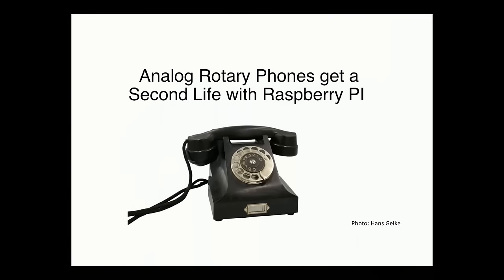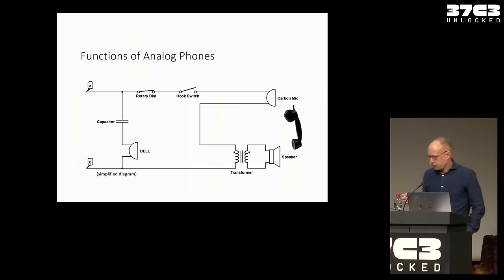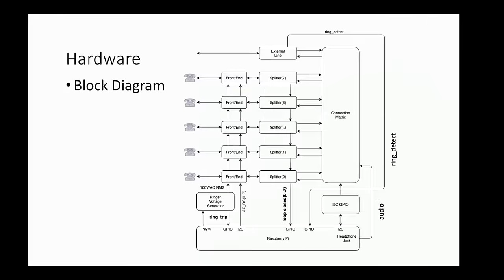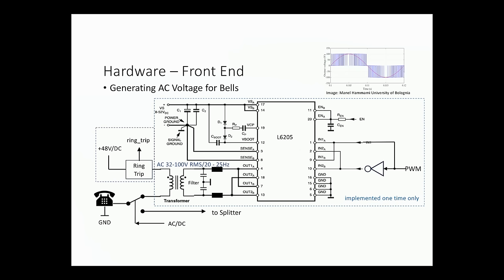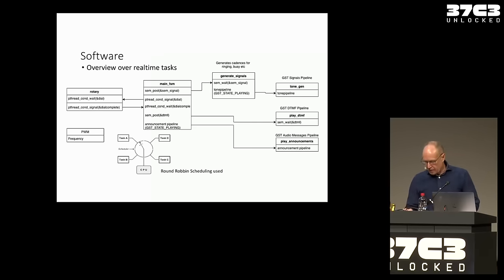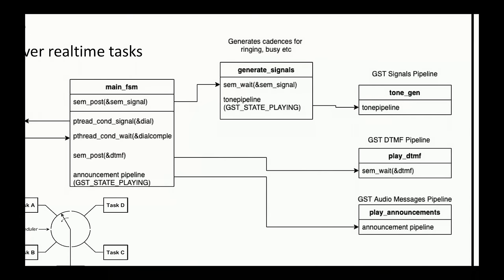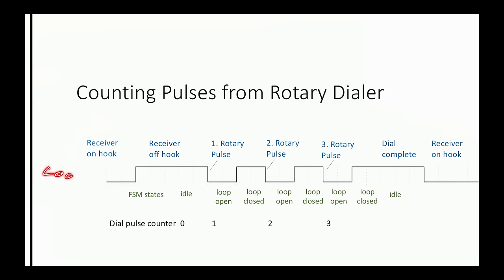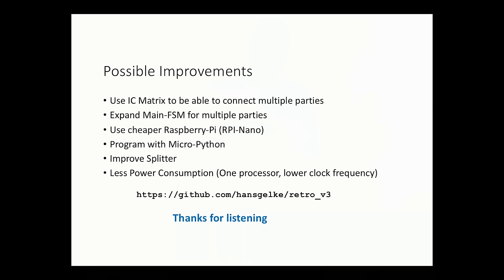37C3 - Analog rotary phones get a second life with raspberry pi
An open source project involving an automated telephone exchange powered by Raspberry Pi, utilizing old rotary phones. The system imitates exchange setups from different countries across the globe, allowing users to feel the genuine experience.

Rotary-dial analogue phones were once a necessity, but now they lay dormant on shelves or tucked away in attics. This is largely due to the replacement of traditional landlines with fibre-optic modems, rendering analogue phones obsolete.
In addition to their sentimental value, rotary dial phones provide several advantages, including reduced electrosmog emissions, protection against eavesdropping, repurposing outdated technology, and promoting a slower pace of life.
The contribution explains how to build a private telephone exchange for eight people using rotary dial phones. The exchange is powered by a Raspberry Pi and custom analogue electronics. The following themes are covered:
- The construction of a PBX which resembles telephone exchanges in various countries worldwide, giving users a realistic experience.
- Handling of call initiation, routing, full duplex voice transmission and human-machine communication.
- The software implementation on the Raspberry Pi running Linux.
- A study of enhancing the open-source software with additional functionalities.

Due to the readily available Raspberry Pi hardware and software programmability, this project invites everyone to participate.

Hans Gelke